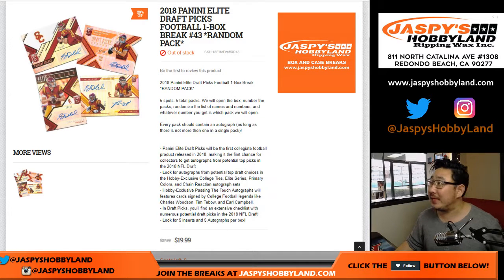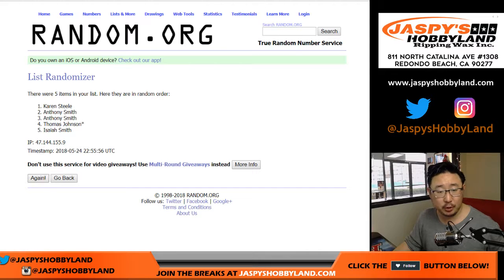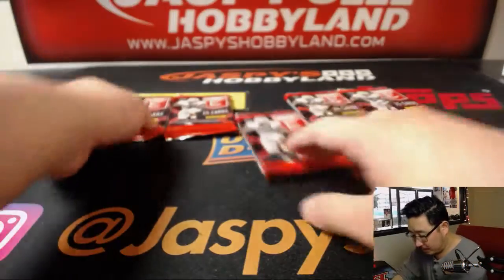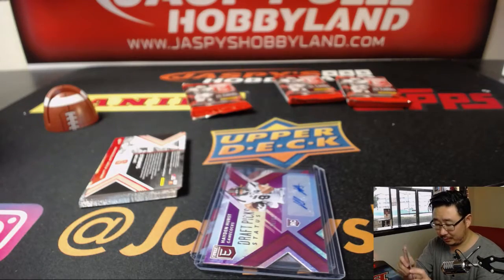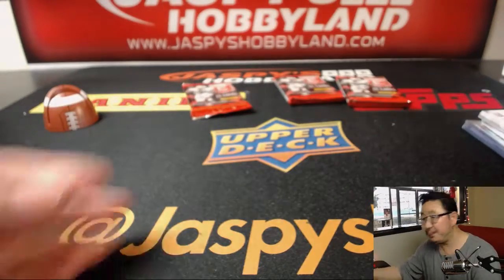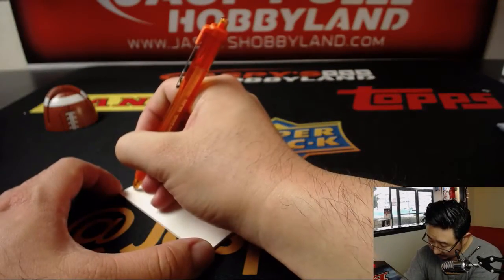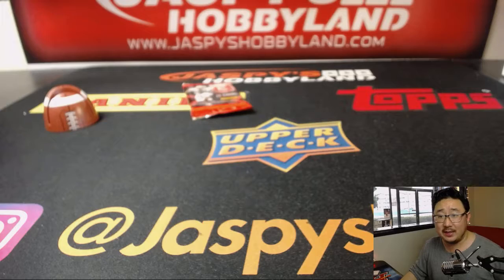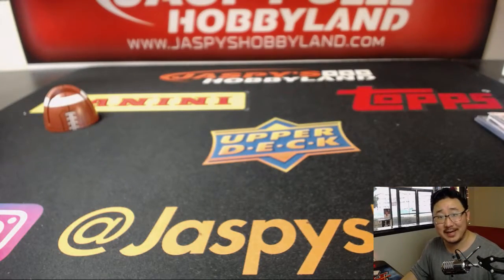Th., 05/24/18 [1Box RP] #43 - 2018 Panini ELITE DRAFT PICKS Football